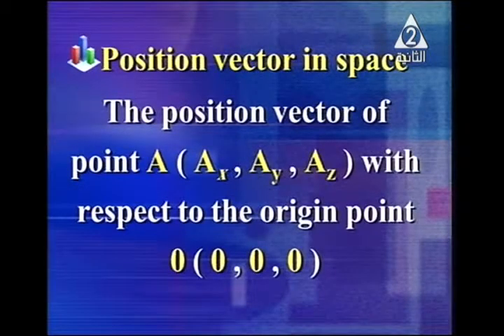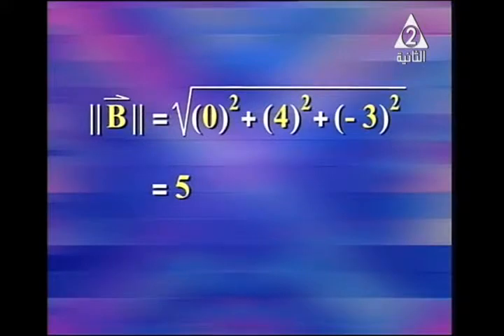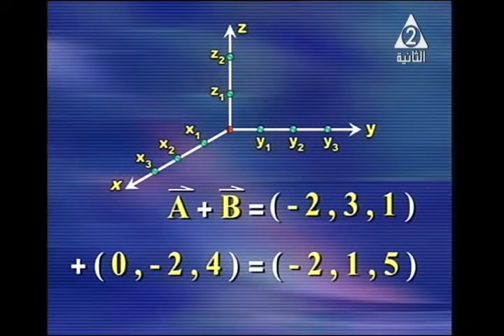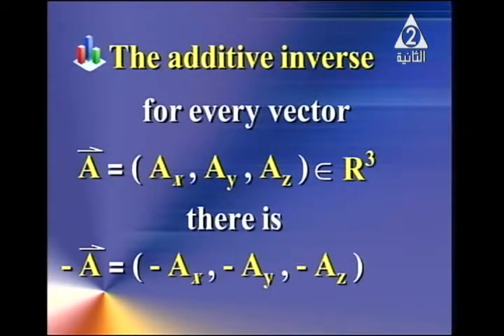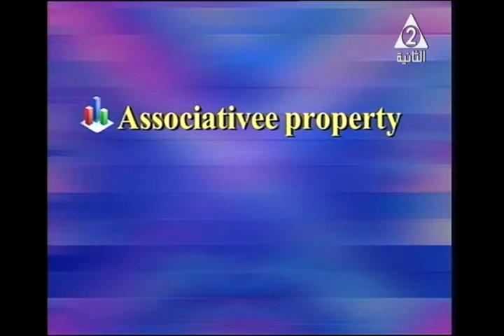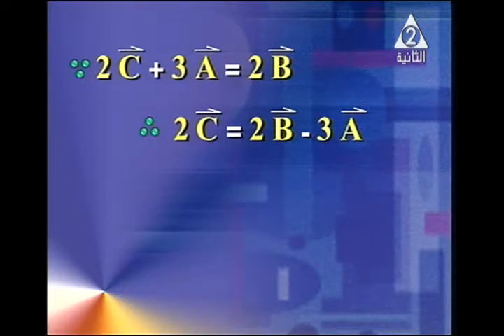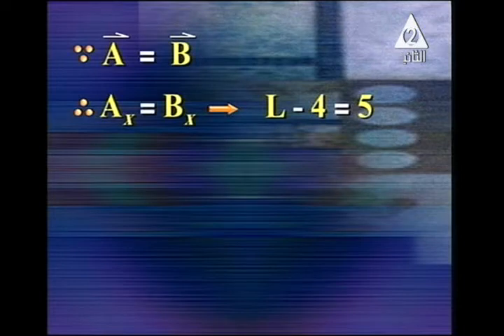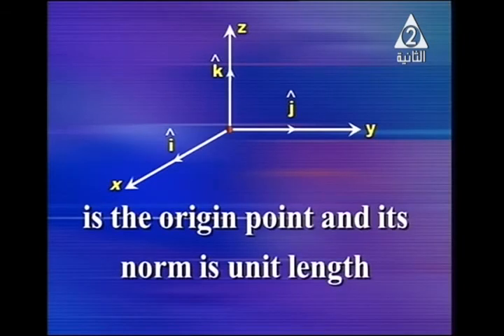05-11-2017 رياضة لغات 3 ثانوي